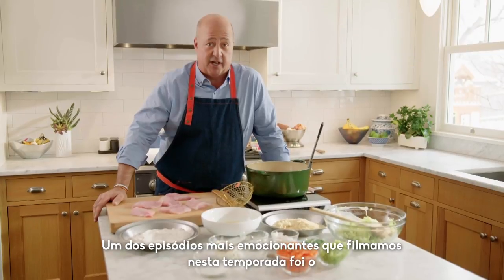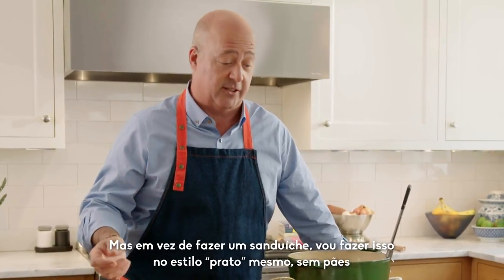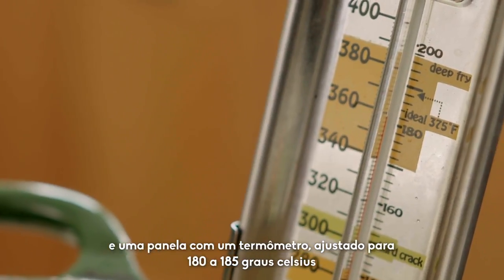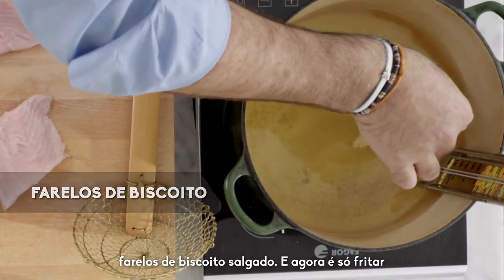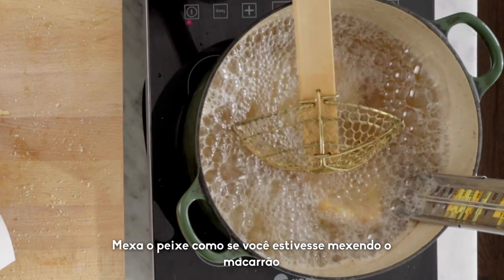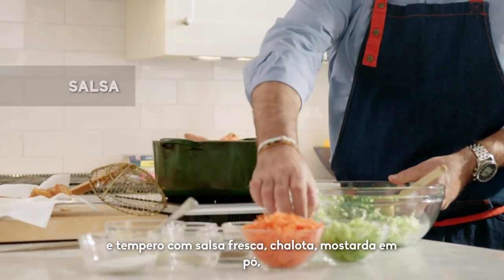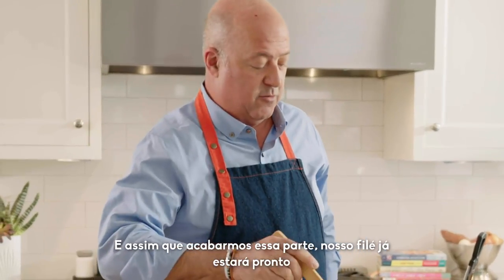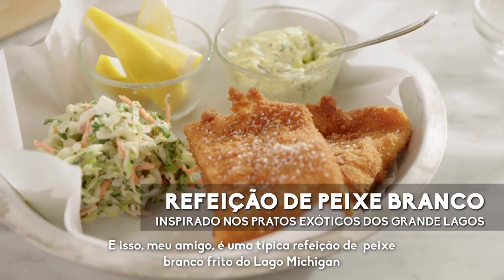Refeição peixe branco | Comidas Exóticas | Food Network Brasil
Andrew compartilha essa deliciosa receita de peixe branco com coleslaw.